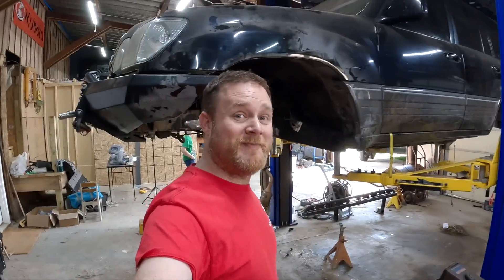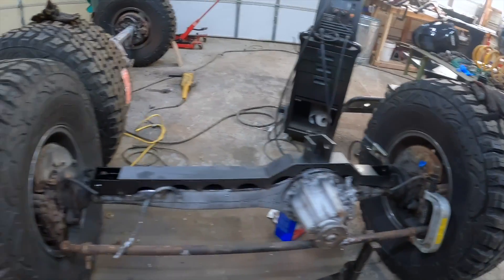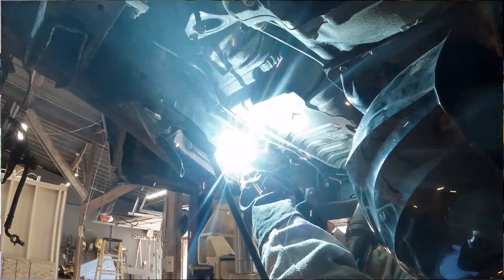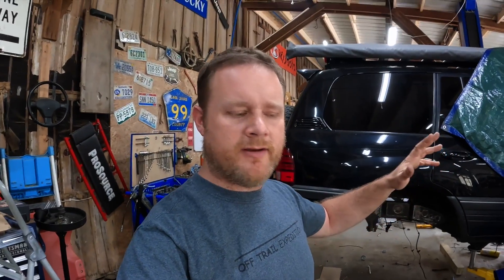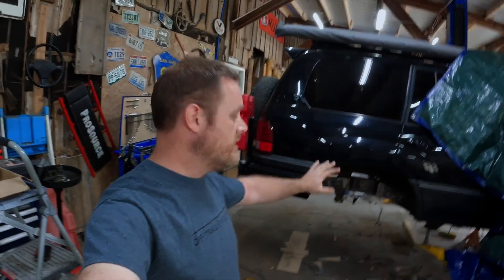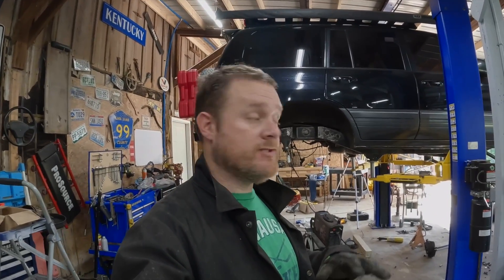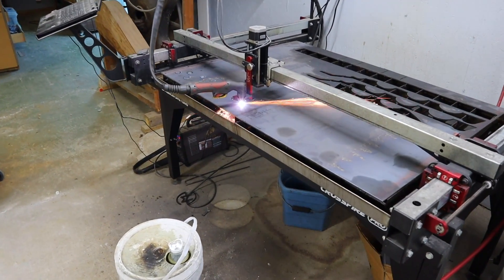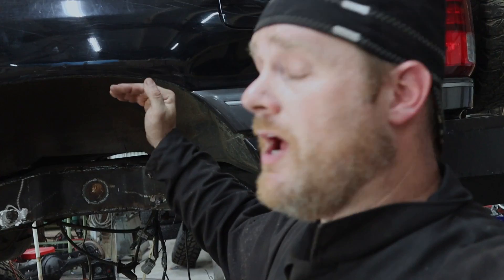The axle is in! LX470 SAS Project!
In this video we install the front axle and prepare the rear frame for our 14" ORIs